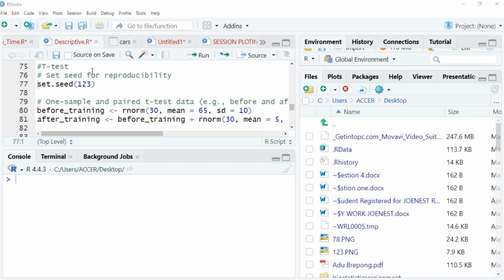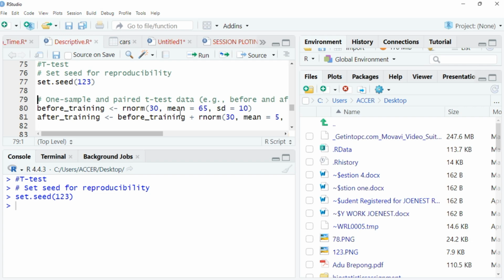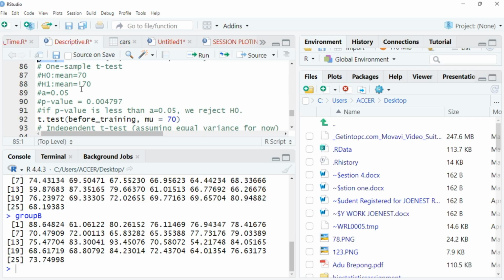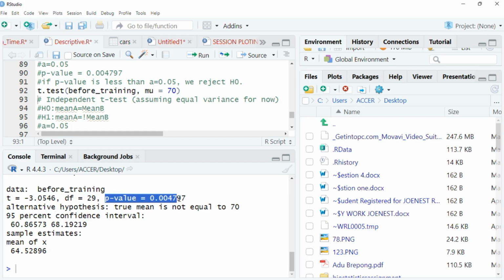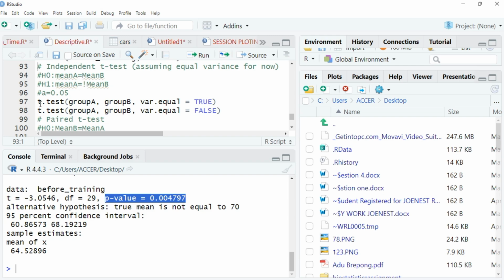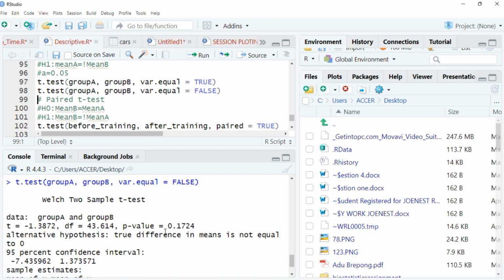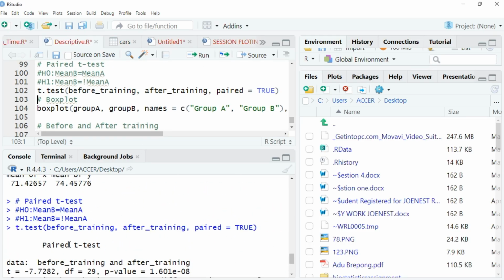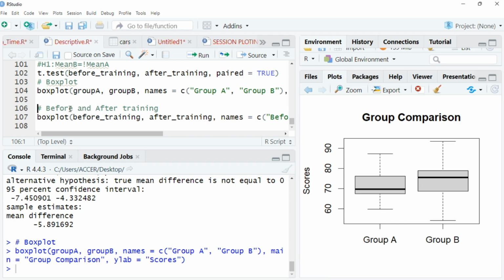T- test for comparing means in R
Viewers will know how to use t-test to compare mean in R for one sample and two sample